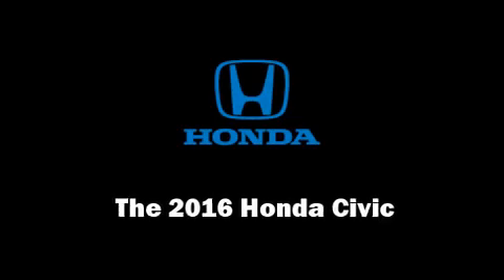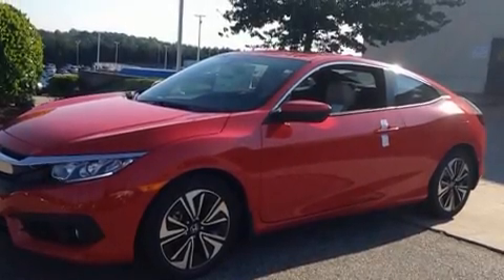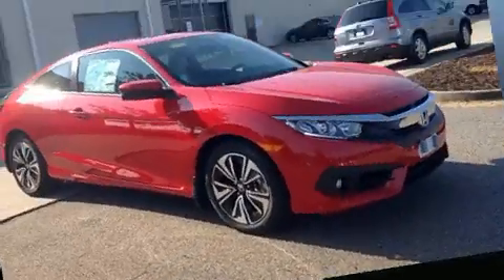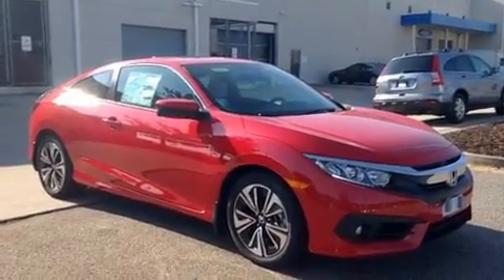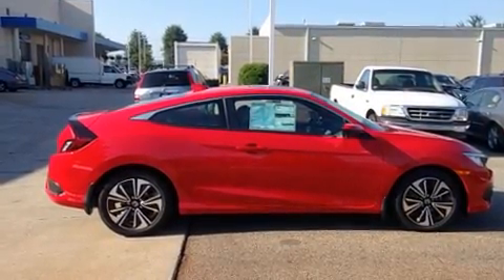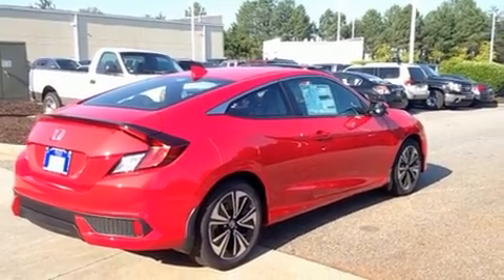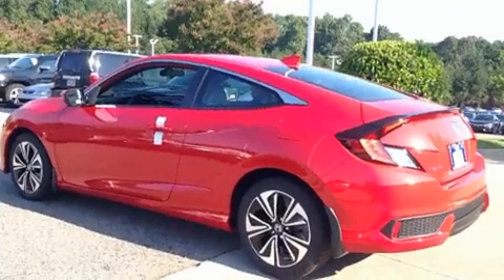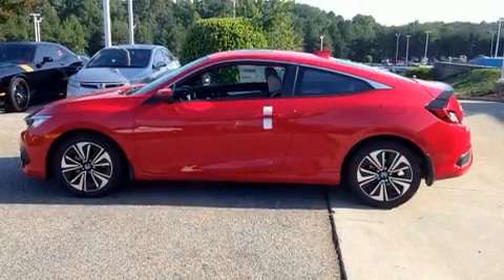2016 Honda Civic EX-T in Duluth, GA 30096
Come test drive this 2016 Honda Civic Honda made sure to keep road-handling and sportiness at the top of it's priority list. It features an automatic transmission, front-wheel drive, and an efficient 4 cylinder engine. A turbocharger further enhances performance, while also preserving fuel economy. This model accommodates 5 passengers comfortably, and provides features such as: a trip computer, an outside temperature display, fully automatic headlights, power windows, remote keyless entry, cruise control, and the power moon roof opens up the cabin to the natural environment. Honda ensures the safety and security of its passengers with equipment such as: dual front impact airbags, head curtain airbags, traction control, brake assist, a security system, an emergency communication system, and 4 wheel disc brakes with ABS. Various mechanical systems are monitored by electronic stability control, keeping you on your intended path. We pride ourselves on providing excellent customer service. Stop by our dealership or give us a call for more information.